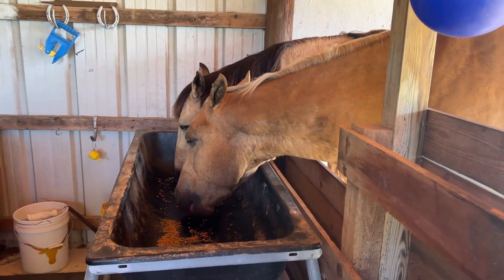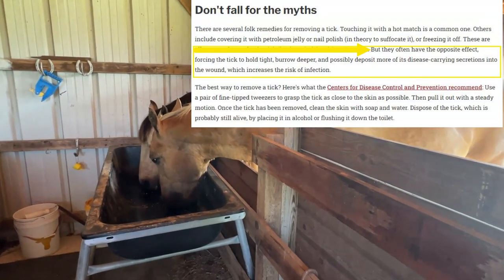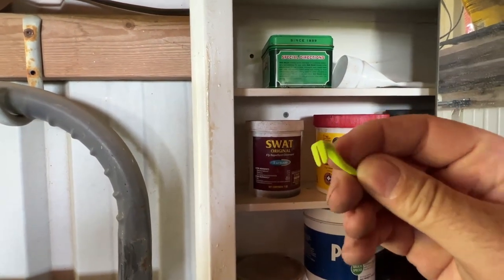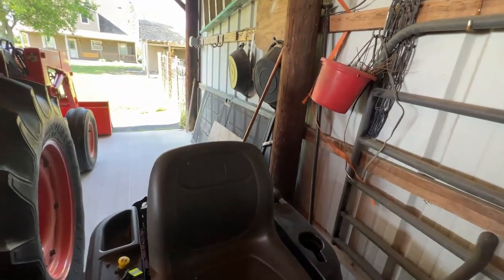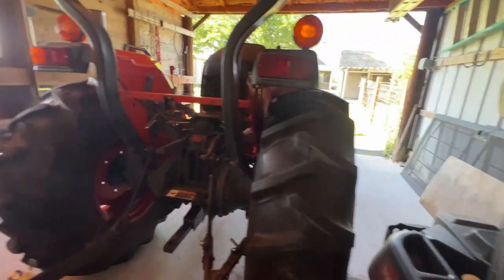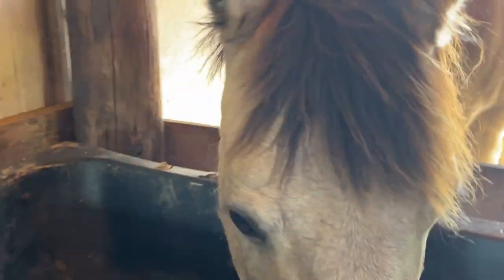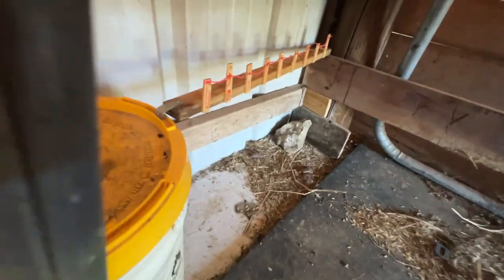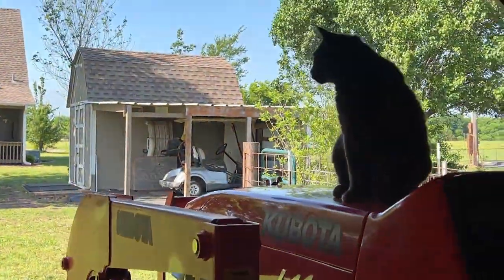Tick Removal Fingernail Polish Follow Up - Brun Them, Vaseline, Nail Polish & Other Bad Practices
thinklikeahorse ItIsNeverTheHorsesFault After more research, don't use nail polish or Anything on a Connected Tick. I explain it in video.